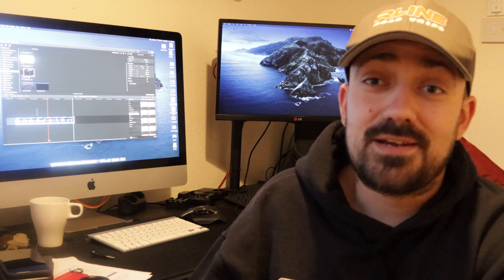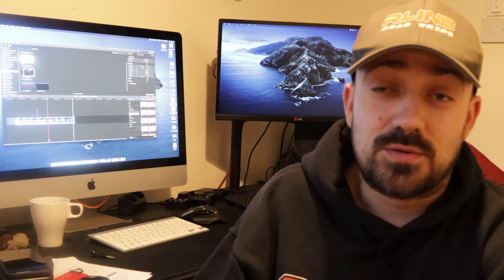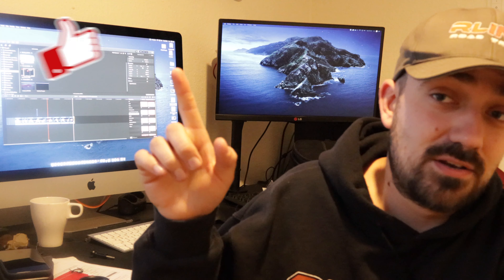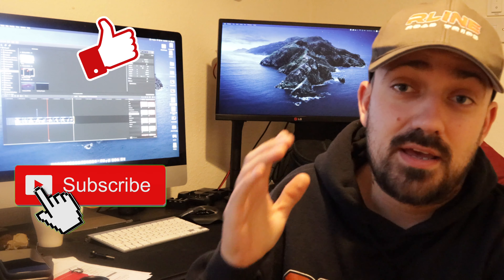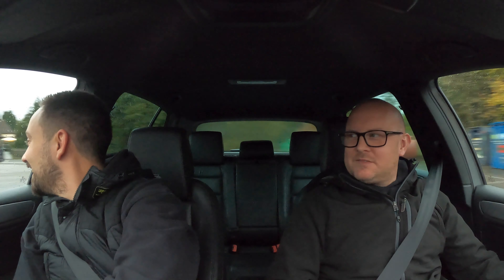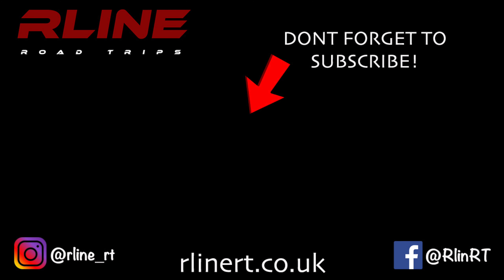Mk6 Golf R *PUSHING LIMITS*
Daryl takes a drive in a Mk6 Golf R and pushes it to its limits!

Our Scotland road trip is on sale on our website, get your deposit down to secure your place!